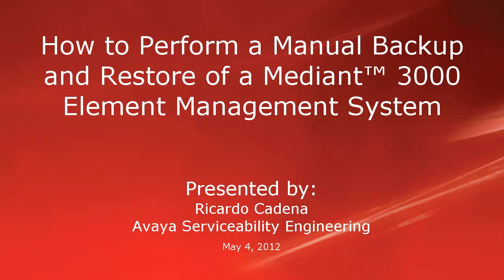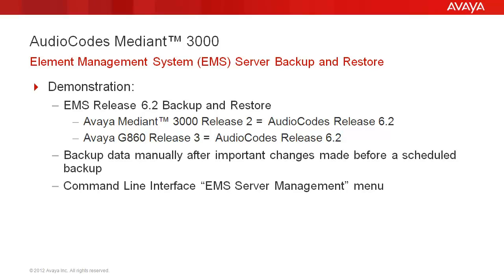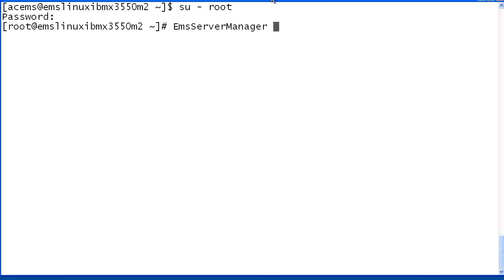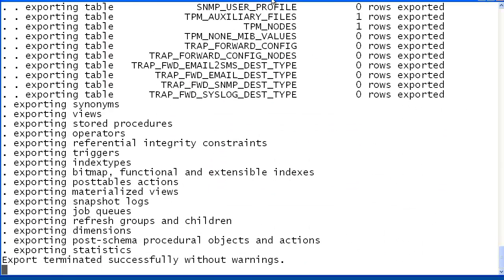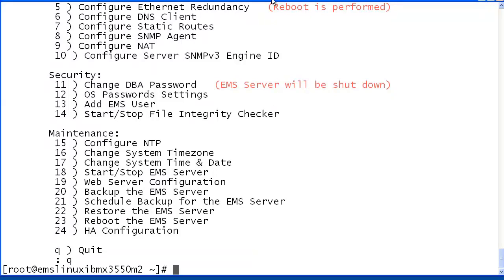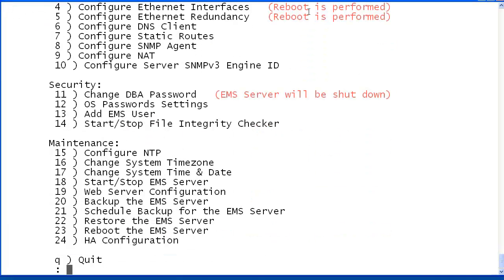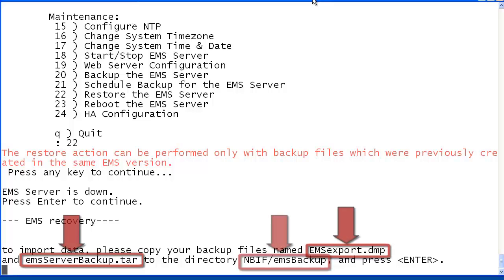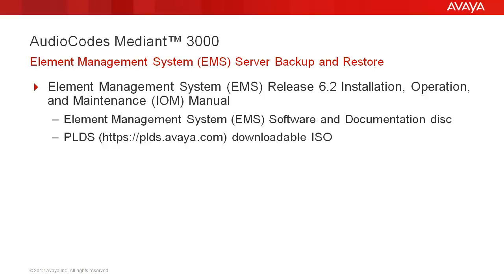How to Perform a Manual Backup and Restore of an Avaya Mediant 3000 Element Management System Server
his video is about performing a backup and restore of an Element Management System server. It is recommended that the EMS be manually backed up after any important system changes. We demonstrate how to manually backup and restore EMS server management database information. For additional information on managing the EMS server, reference the "Element Management System Installation Operation, and Maintenance Manual" Video. Produced by Ricardo Cadena.

Content Timeline: 00:05
Title 00:20
Slide 1 (EMS Backup and Restore) 00:45
Slide 2 (Demonstration Overview)
01:26 Demo begin (EMS CLI)
01:42 "EmsServerManager"
01:56 EMS Server Backup
03:30 EMS Server Restore
05:10 Slide 3 (Reference/Documentation Info)
05:33 Thank you; Questions/Feedback